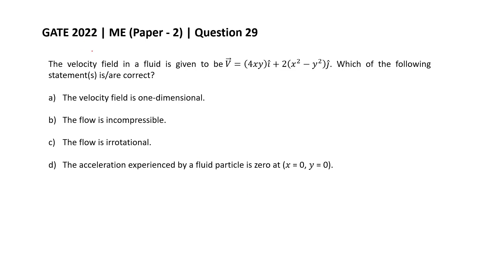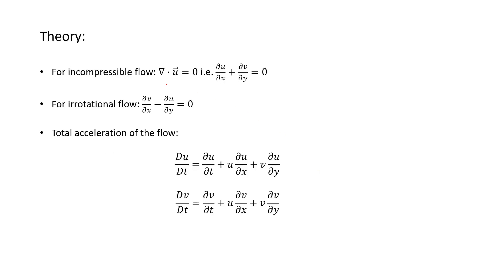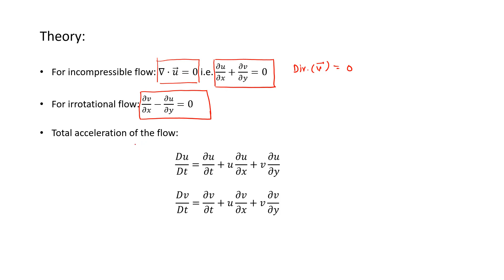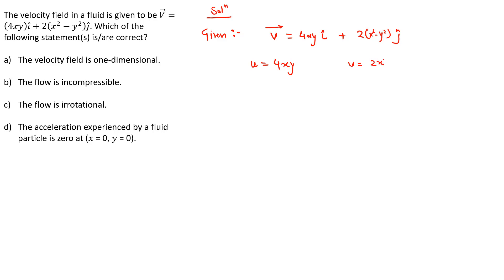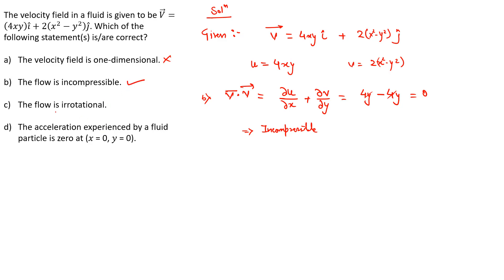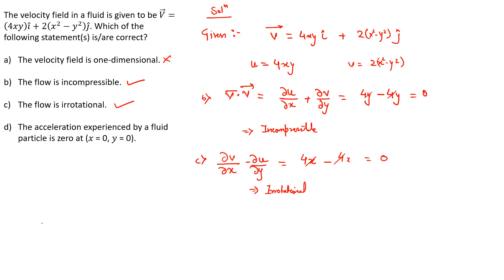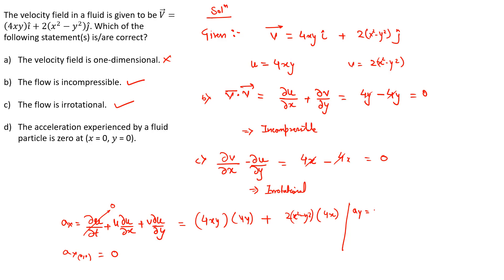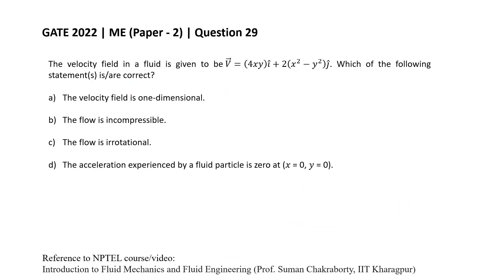Q29 ME 2022 S2